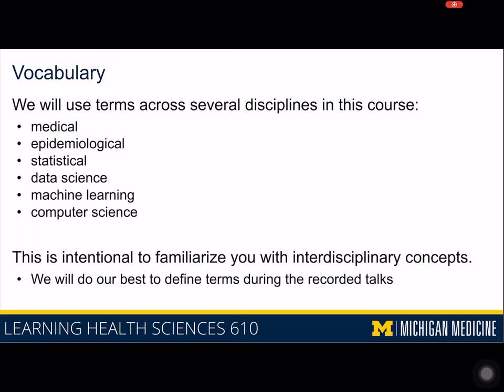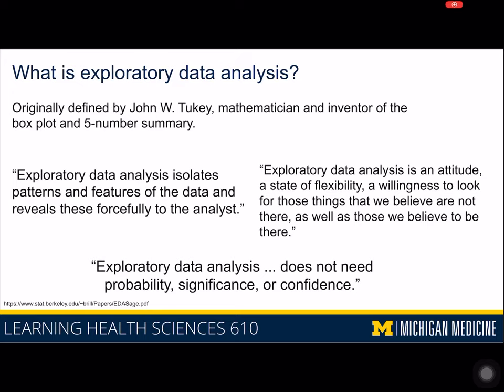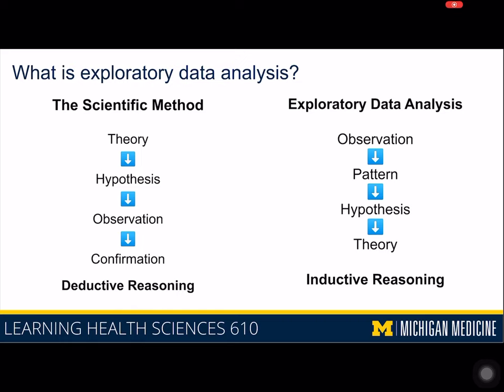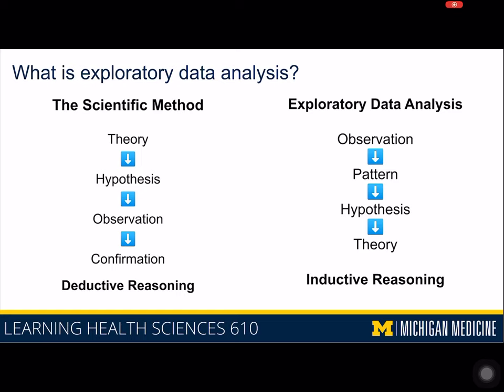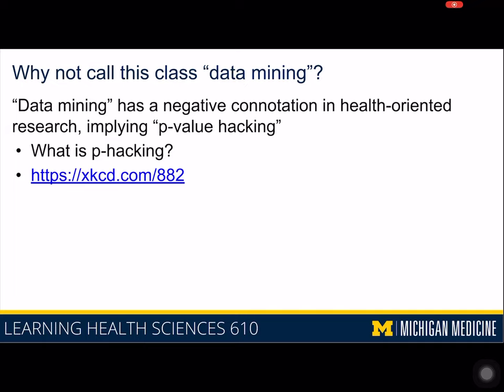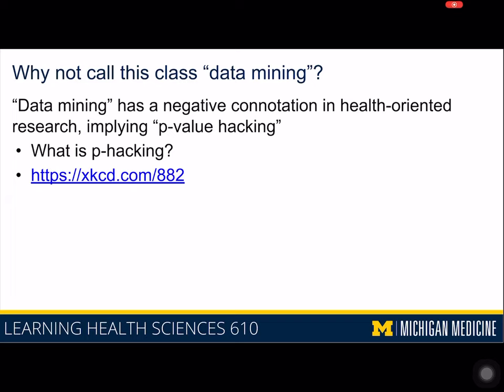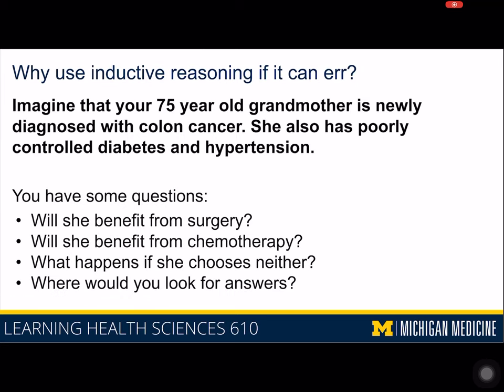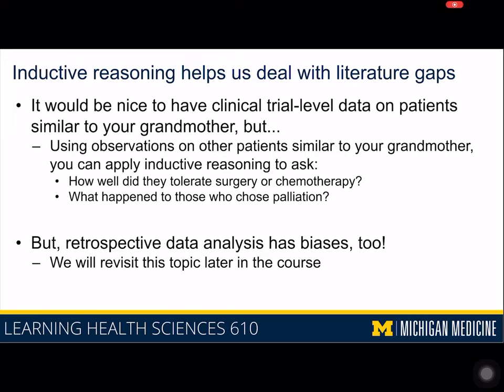1-1 Introduction to LHS 610 - What is exploratory data analysis?